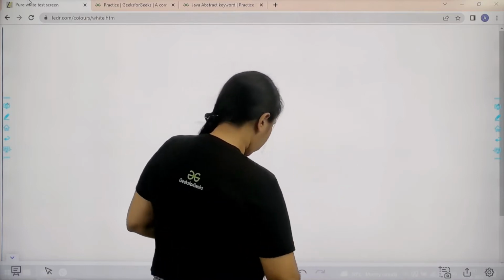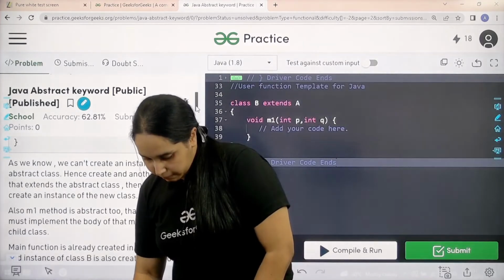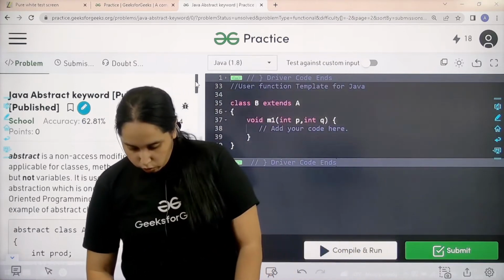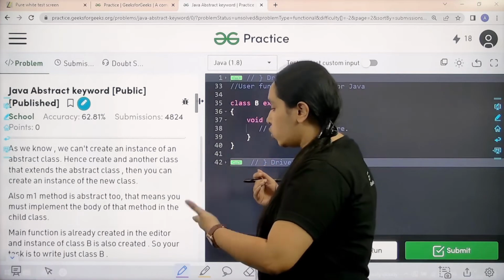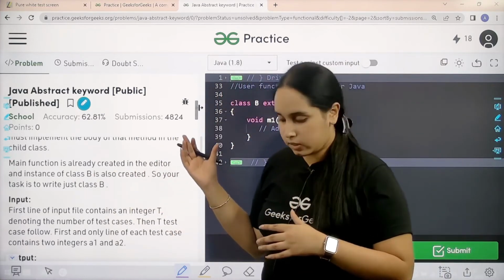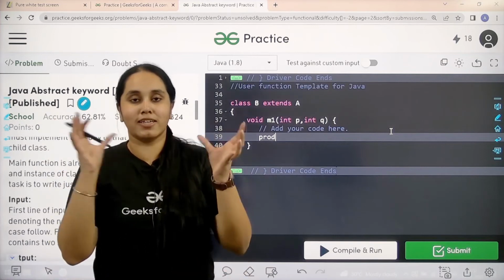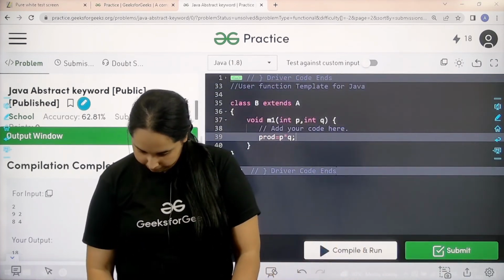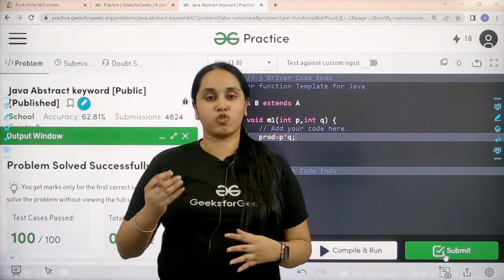Java Abstract Keyword | School Practice Problem | GeeksforGeeks School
Join Avneet Kaur as she solves the school practice problem: Java Abstract Keyword . This is a great way to improve your coding skills and analyze yourself.